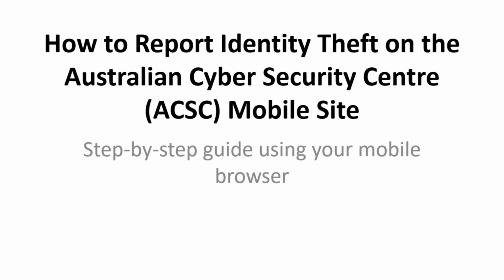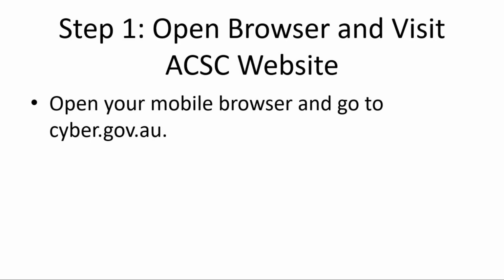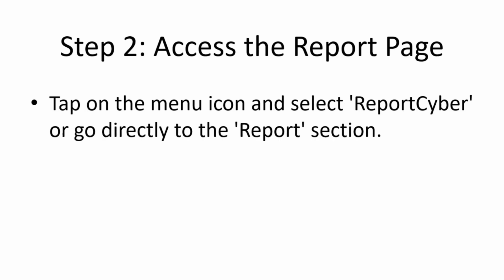NEW! How to Report Identity Theft on the Australian Cyber Security Centre (ACSC) Mobile Site (2025)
Confused about how to report identity theft using the Australian Cyber Security Centre (ACSC) mobile site in 2025? In this video, I break down How to Report Identity Theft on the ACSC Mobile Site so you can alert authorities quickly, protect your personal information, and manage your cybersecurity efficiently. Whether it’s online fraud, phishing, or stolen identity, this guide covers everything—mobile site walkthrough, reporting steps, and tips to secure your accounts.

✅ What You’ll Learn in This ACSC Mobile Reporting Guide:
💳 How to Access Identity Theft Reporting on ACSC Mobile Site
📱 Submitting Your Report Quickly and Securely
⚡ Understanding the Steps for Follow-Up and Protection
💡 Tips to Avoid Common Mistakes When Reporting Identity Theft

⏳ Timestamps & Video Chapters:
0:00 Intro – Why Reporting Identity Theft via ACSC Mobile Site Matters in 2025
0:20 Accessing the ACSC Mobile Reporting Portal
0:40 Filling Out Identity Theft Report Accurately
1:00 Submitting the Report and Protecting Your Accounts
1:20 Tips for Smooth and Efficient Cybersecurity Management

🔥 Why Watch This ACSC Identity Theft Video?
✅ Report identity theft quickly without delays
✅ Learn all mobile site features for secure reporting
✅ Avoid errors, incomplete reports, or delayed protection
✅ Perfect for beginners and anyone managing online security in 2025
✅ Protect your personal data efficiently and securely

✅ Australian residents needing to report identity theft
✅ Anyone managing cybersecurity concerns digitally
✅ Users seeking fast, secure, and reliable reporting methods
✅ Beginners needing step-by-step guidance for ACSC mobile site

📢 Follow me for more ACSC guides, mobile reporting tutorials, and online security tips!